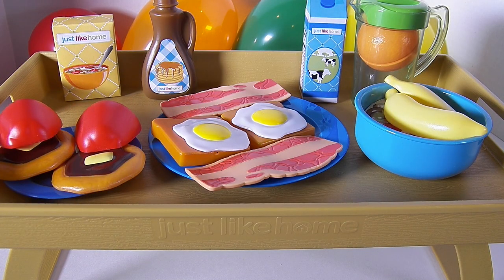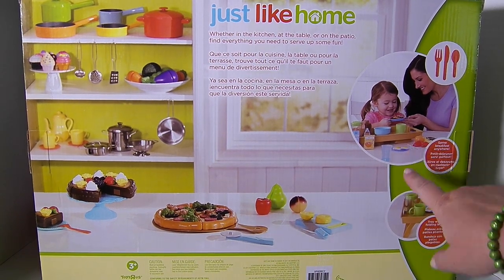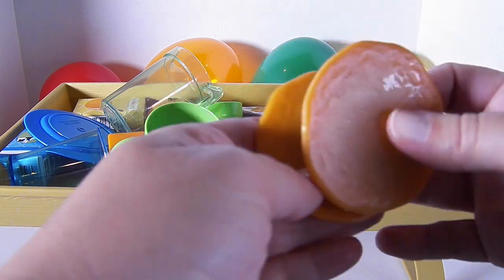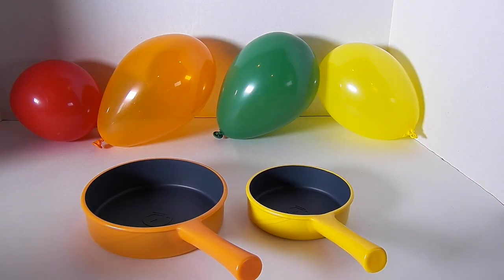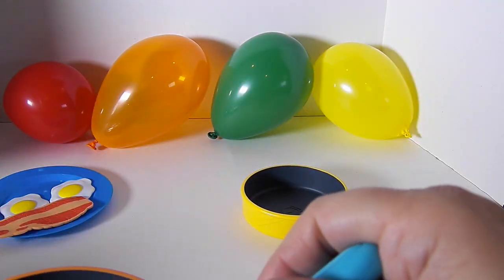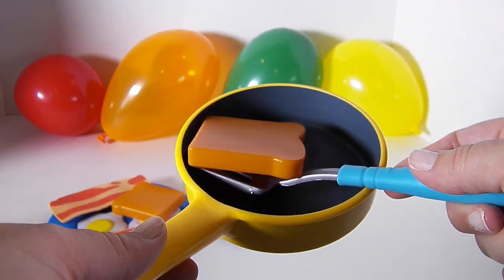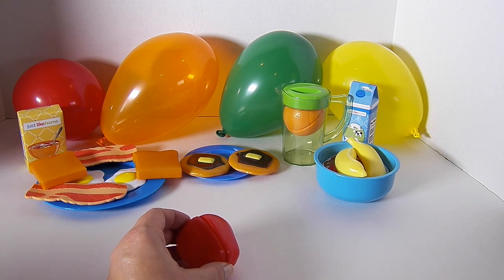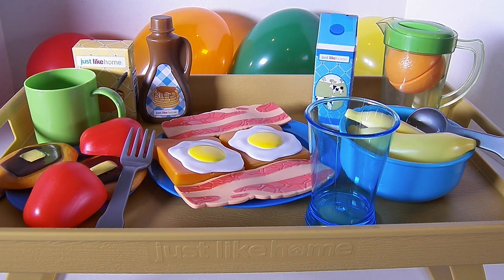JUST LIKE HOME Breakfast In Bed Playset VELCRO CUTTING TOY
Just Like Home has the coolest toys.  In this toy food video, we will be unboxing and playing with the Just Like Home Breakfast in Bed playset.  This a fun kitchen toy.  It comes with pretend fruit to cut, toy bacon, toy eggs, toy pancakes, a serving tray and so much more!

We have a blast playing and learning with toy food, Play-doh, and other toys.  We love toy food brands like, Melissa & Doug, Small World Toys, Just Like Home, and many more.  If you like toys, food, pretend, and learning you're going to love the the Toy Food Channel.

Images courtesy of KROMKRATHOG at FreeDigitalPhotos.net